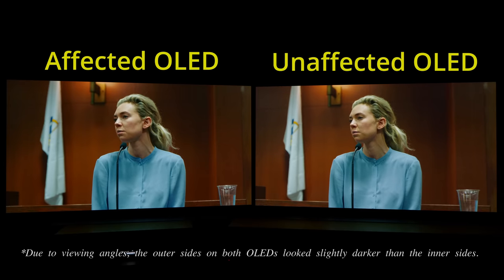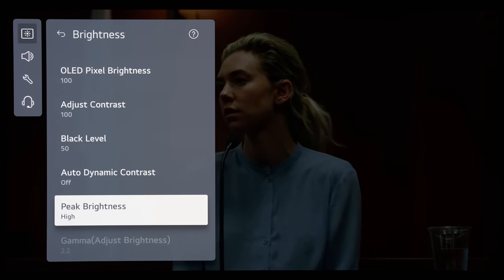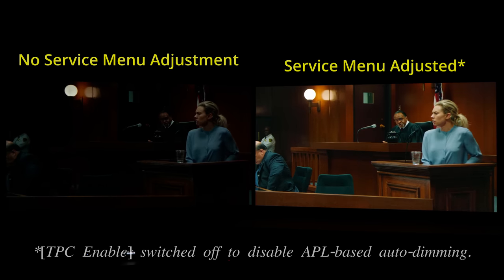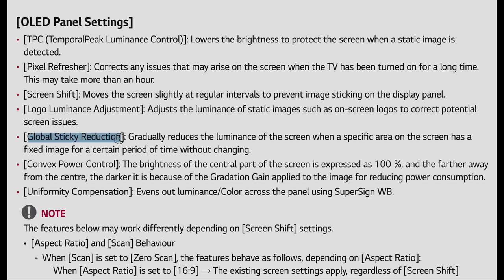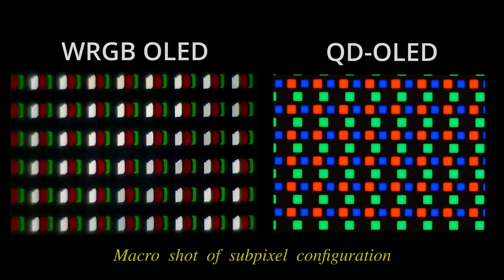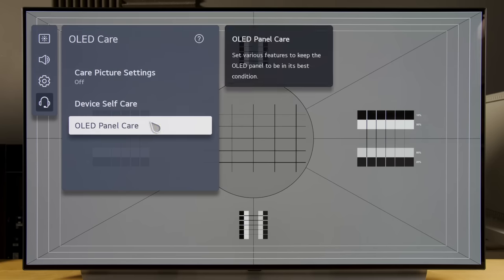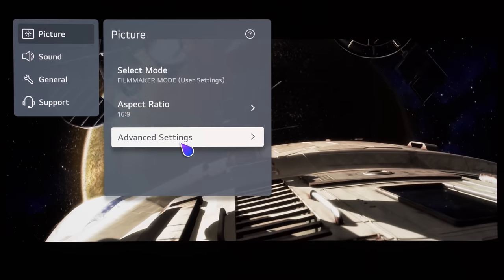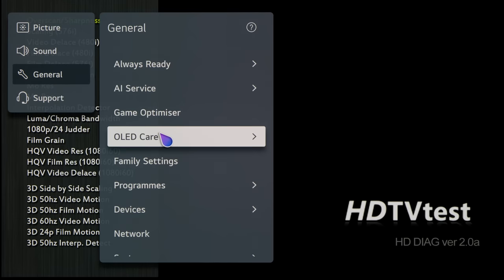5 Bizarre Problems That Affect ONLY OLED TVs, & How to Fix Them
We demonstrate 5 weird anomalies specific to OLED TVs, & explain how to fix them.

Timestamps:
0:00 Anomaly #1
1:39 The fix... at your own risk
3:41 Anomaly #2
5:06 Anomaly #3
6:40 Anomaly #4
7:53 The easy fix
8:32 Anomaly #5
9:35 Manufacturer-specific fix

To enter the service menu on LG OLED TVs, you'll have to use a service remote. Here's one from Amazon that works*

The 4-digit code to access LG's service menu is 0413.

To enter the service menu on Samsung OLED TVs, you'll need a traditional remote (not the Smart remote). If your TV doesn't come with a traditional remote, you can buy one from Amazon here*

Instructions to enter the service menu on Samsung OLED:
- Point your traditional remote directly at the infrared sensor on the TV.
- While the TV is on, press [Mute], [1], [1], [9], [OK], [OK] on the remote control, which will open the Hospitality Menu.
- Press [1], [2], [3], [4] to enter the service menu without resetting your regular menu settings.